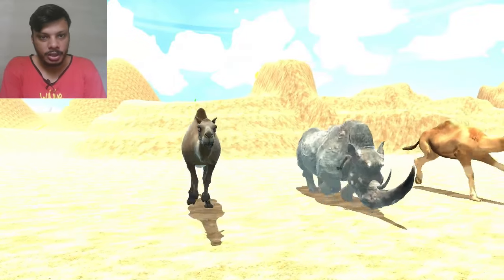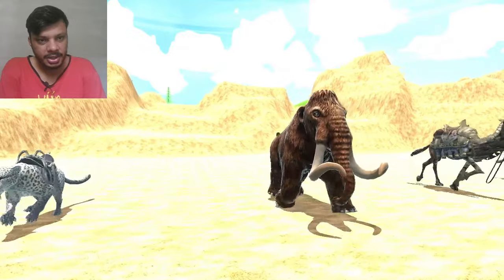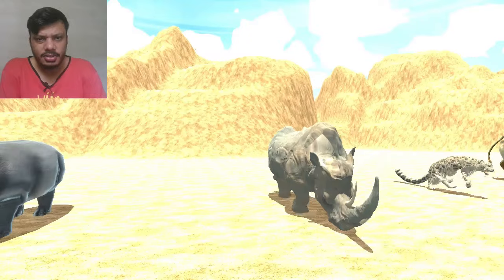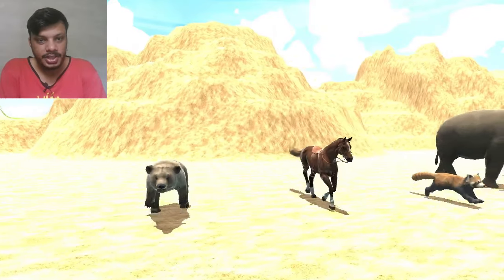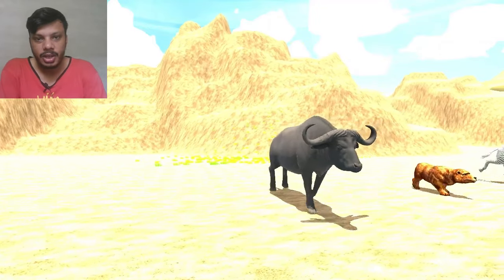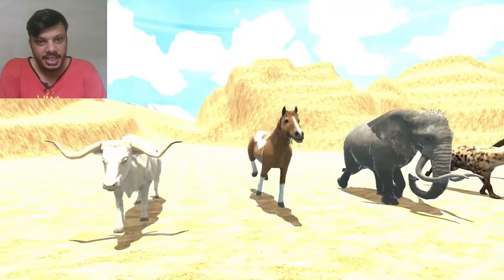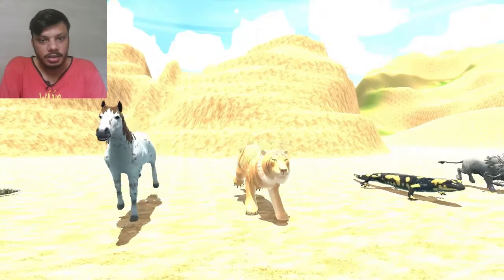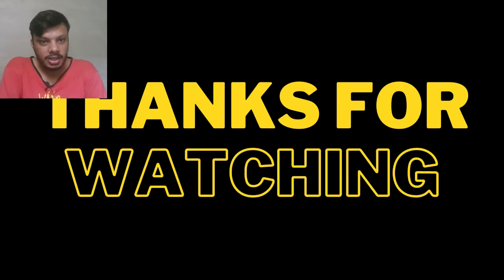Critically Endangered Animals | Leopard, Cow, Elephant, Indian Rhino, Deer, Tiger, Bear, Bull, Camel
If you're interested in learning about critically endangered animals, then you'll love this wild animal video! In this video, we'll take a look at some of the most critically endangered animals on Earth, from the leopard to the Indian rhino to the bear and even the camel.

Not only will you learn about these animals in detail, but you'll also get a chance to see some of them in action! Whether you're a wildlife enthusiast or just curious about the world's most endangered species, this video is a must-watch!

Each of these animals is an important part of nature, and it's important to learn about them so that we can protect them. Watch this video and learn about some of the most critically endangered animals in the world!